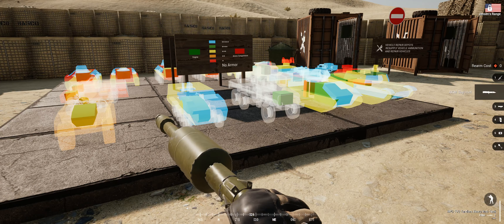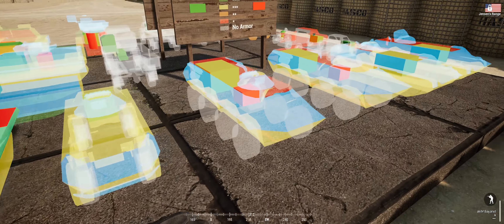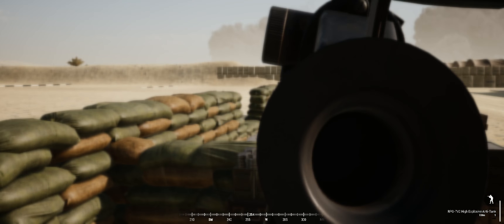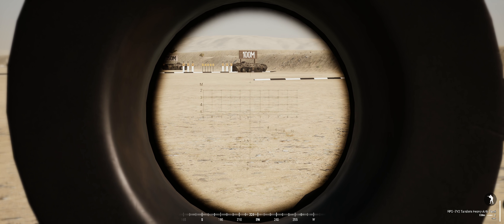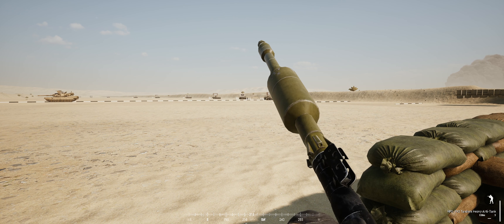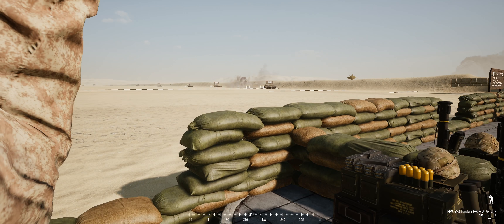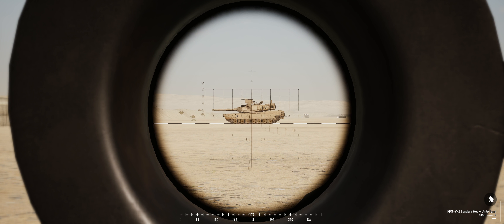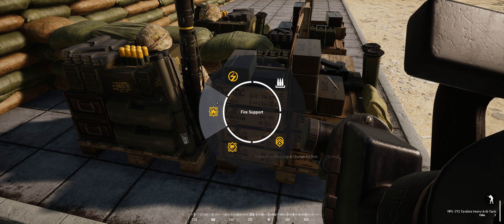RPG7 v2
How to use the sight on the RPG7v2